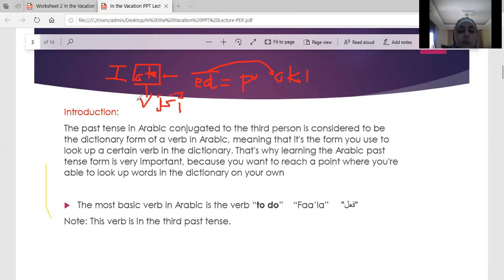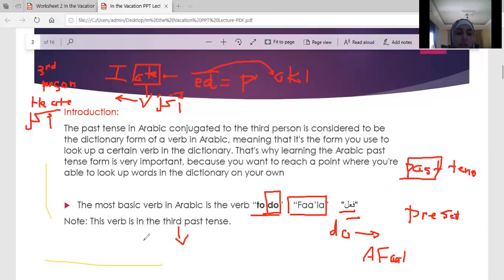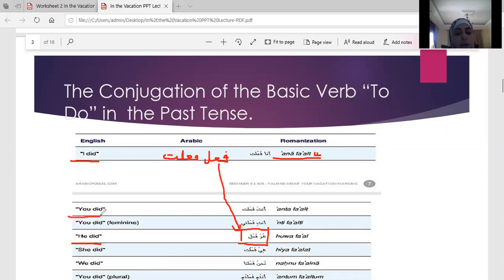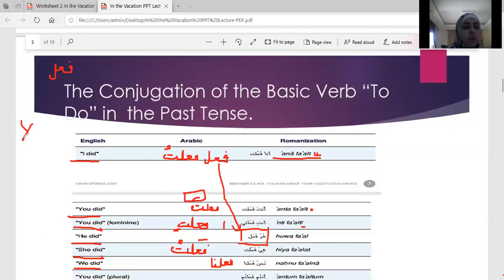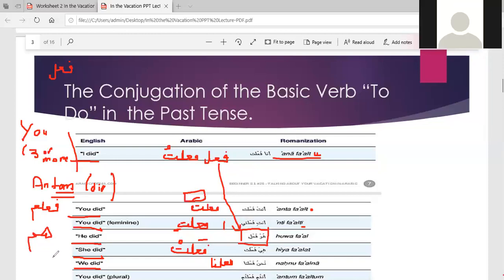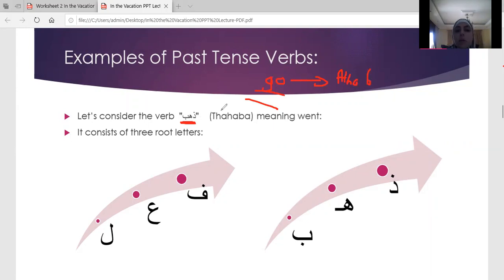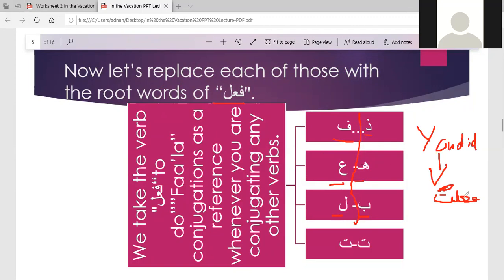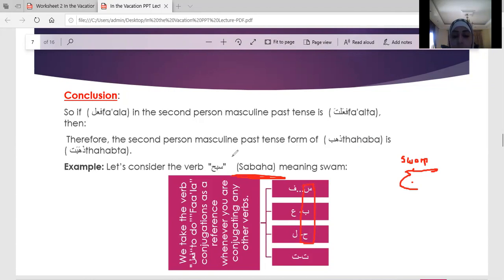In the vacation part 1